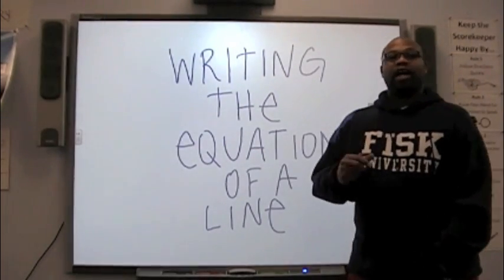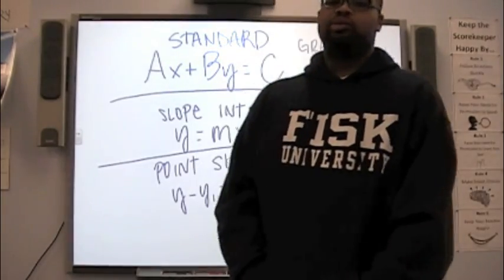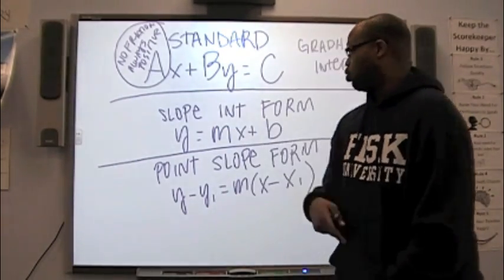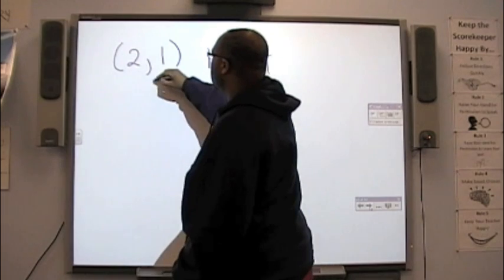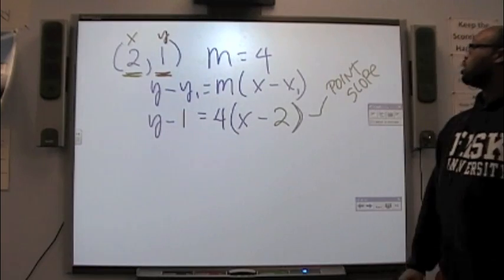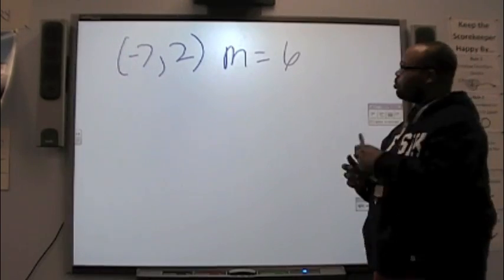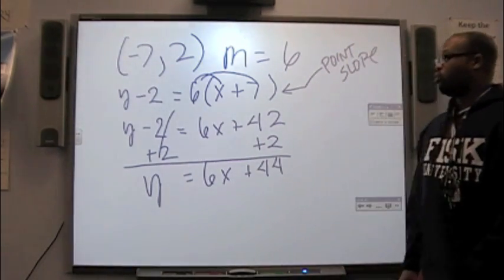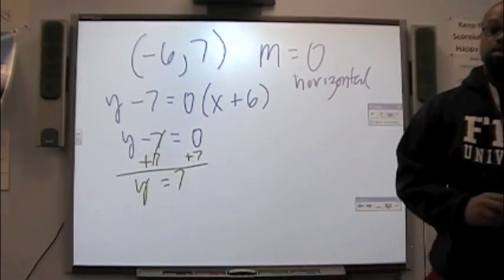Lines and Slope 004 - writing equations of a line.m4v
writing the equations of a line in point slope, standard, and slope intercept.